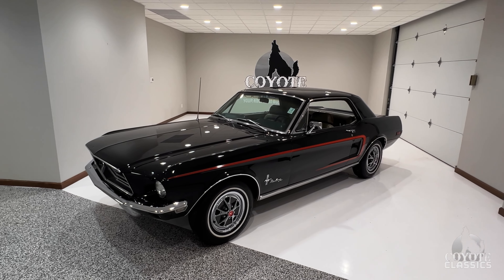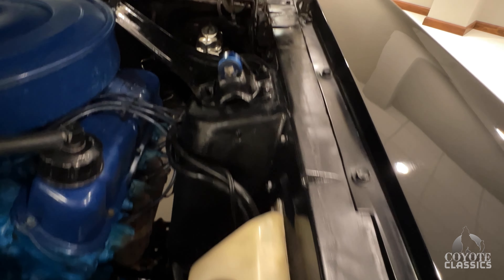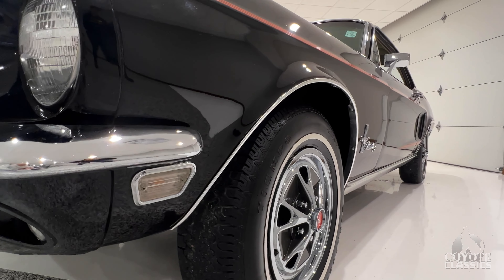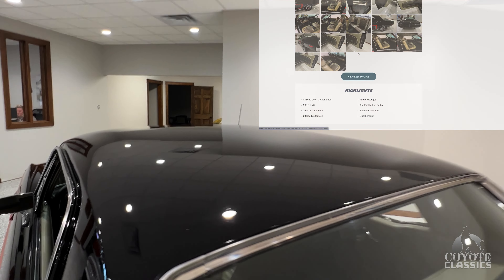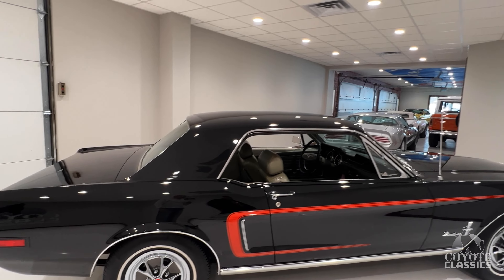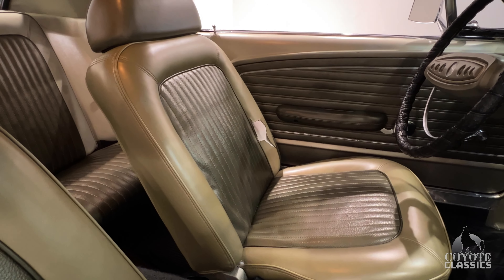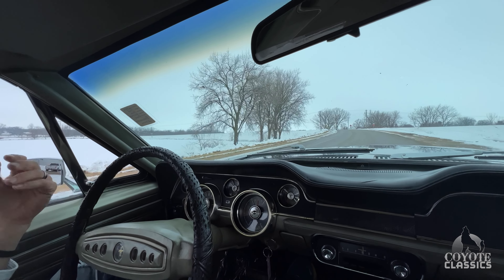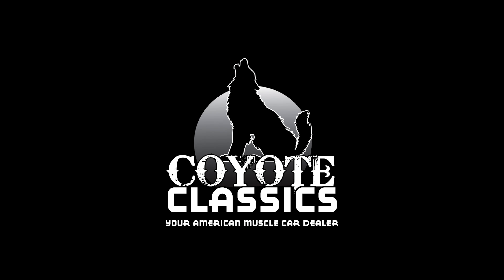1968 Mustang Coupe (SOLD) at Coyote Classics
On the showroom floor now is this sweet 1968 Ford Mustang! Dressed in black with a green interior and red decal "C-stripes" to boot, this one sure does present very nicely to the eye. This particular 1968 has been owned and enjoyed by the previous owner since the early 80's and in 1968 it was the Mustang's second year of its first redesign, which saw the Mustang grow more muscular and aggressive in appearance and composure. 1968 saw the addition of new chrome ornamentation, increased safety with a two-spoke energy-absorbing steering wheel, along with newly introduced shoulder belts. Other changes included the removal of the "FORD" from the hood, the movement of the rearview mirror from frame to windshield, and the addition of "C-Stripe" graphics to the passenger doors. This '68 model is powered by a correct, "C-Code" 289 C.I. V8 that breathes through a 2-barrel carburetor for easy power delivery. Torque from that 289 gets to the pavement through the use of a Ford "C-4" 3-speed automatic transmission, shifting smoothly and quickly. The exterior black and red paint scheme is gorgeous laid out over a body that presents as nice and straight. On this '68 Mustang, those red "C-Stripes" really stand out in contrast to the black paint! The interior is just as nice as the exterior, shown in two-tone green vinyl with black carpeting. Options fitted to this 1968 model Mustang include factory gauges, an original working AM pushbutton radio, vent windows, a heater + defroster, and a nice sounding dual exhaust system. The car is shoed with stock Mustang wheels complimented by 1968 Mustang hubcaps riding on top of some Goodyear thin whitewall tires, giving this old Ford a factory-fresh look. Right now, this '68 Ford is sitting in our showroom just waiting for the chance to see the road again. All it needs is a new owner!

VIN and Door Plate decode as follows:
VIN- 8F01C112883
8: 1968 model year
F: Dearborn, Michigan Ford Assembly Plant, U.S.A.
01: Mustang 2-door hardtop
C: 289 C.I. V8, 2-barrel carburetor
112883: Sequence number; 12,882nd 1968 Mustang built at Dearborn Assembly

DOOR PLATE-
65A: Standard 2-door hardtop, bucket seats
R: "Highland Green" exterior paint (repainted to Black during restoration, the interior color still matches the factory color)
2G: "Ivy Gold" interior vinyl trim
16J: Production date on September 16th, 1967
44: Twin Cities D.S.O. (Minneapolis-St. Paul District Sales Office)
2: 2.79:1 rear axle ratio
W: C-4 3-speed automatic transmission